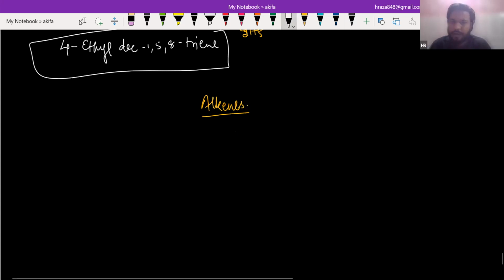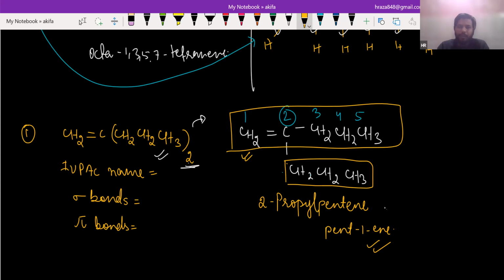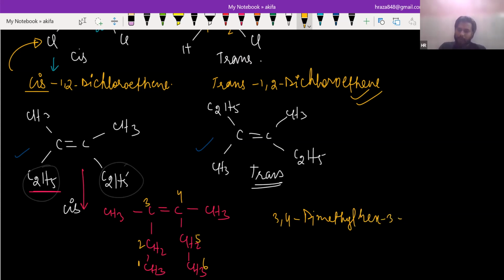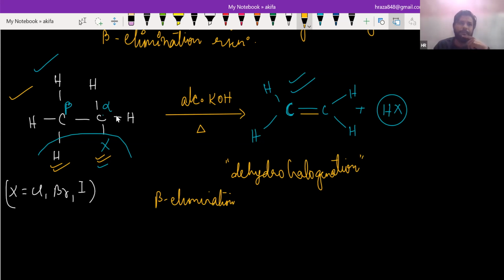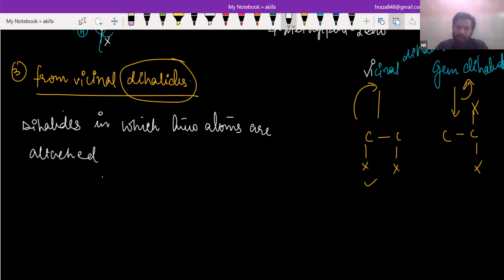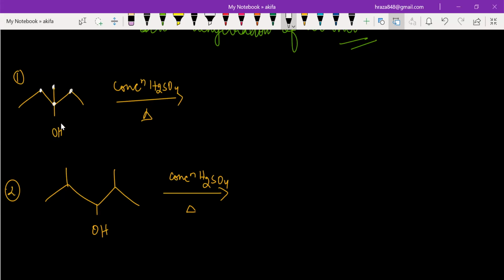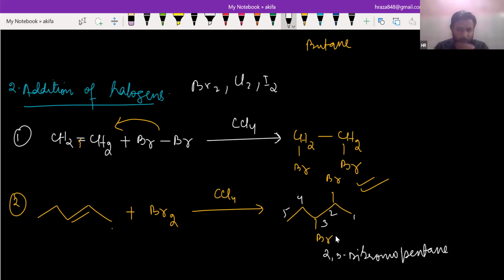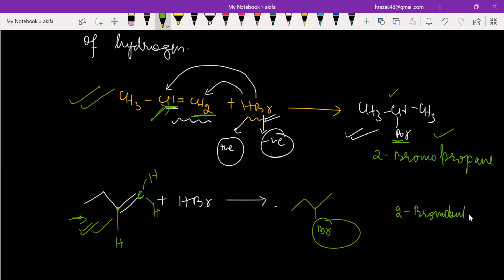Learnivio | Alkene: Nomenclature and Preparation | Hydrocarbon | Lect 7 | Akifah | 08-02-2022